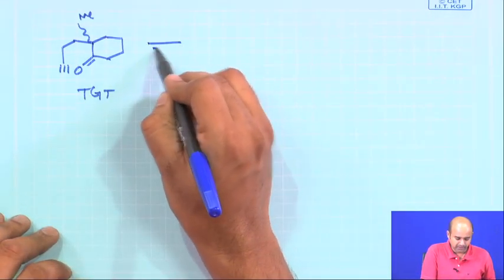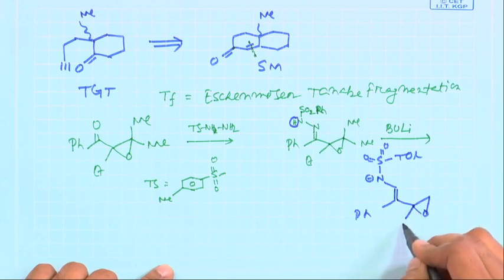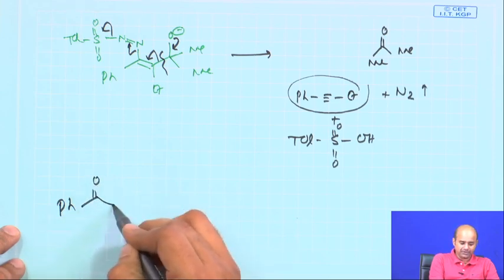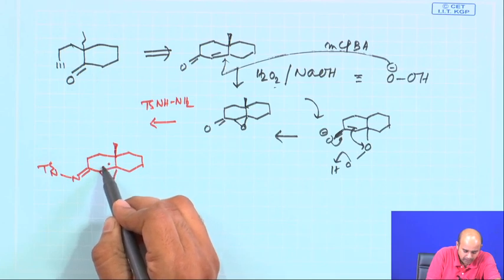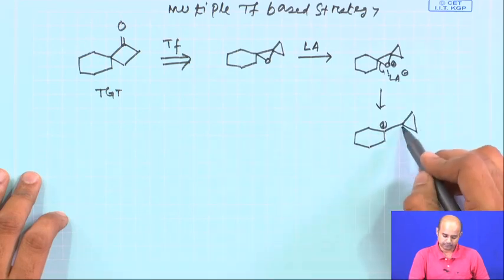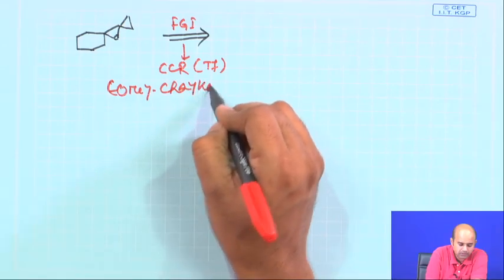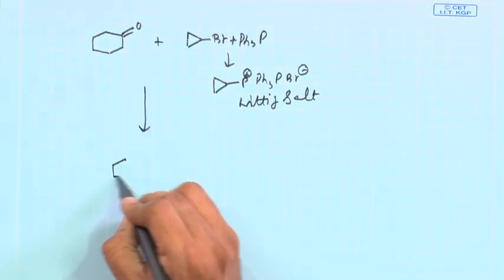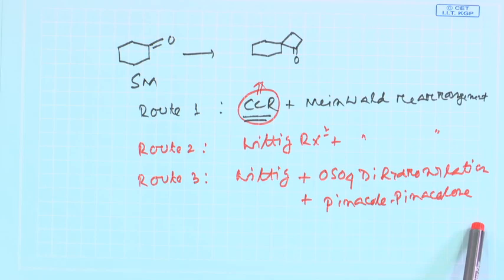Lecture 12: Tf/Fg/SM based strategies and its exploration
Tf based exploration, Eschenmoser-Tanabe Tf, Meinwald Tf, Johnson-Corey-Chaykovsky Tf